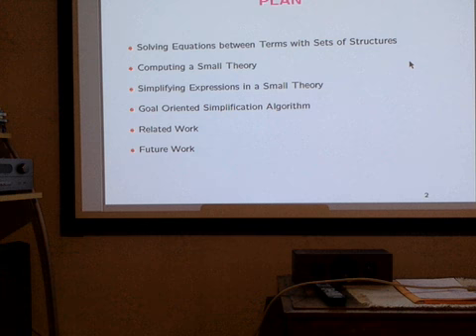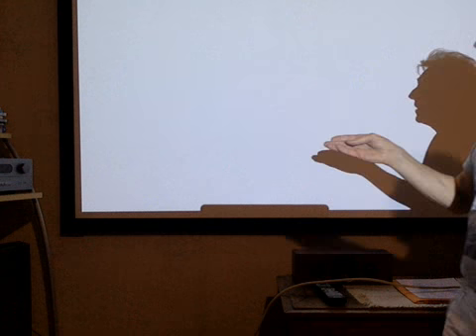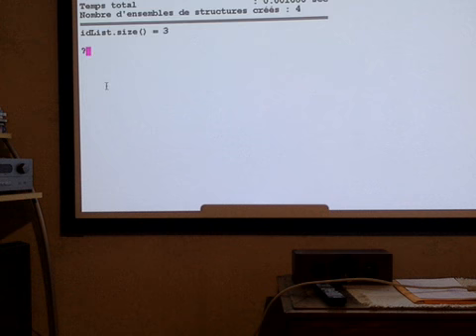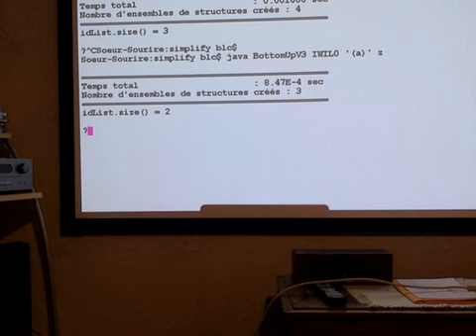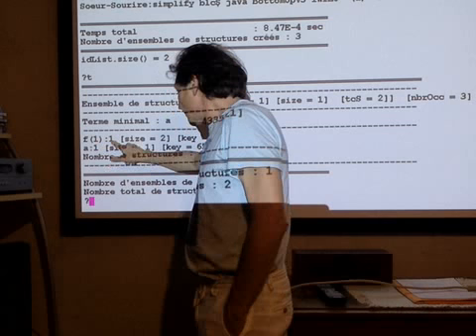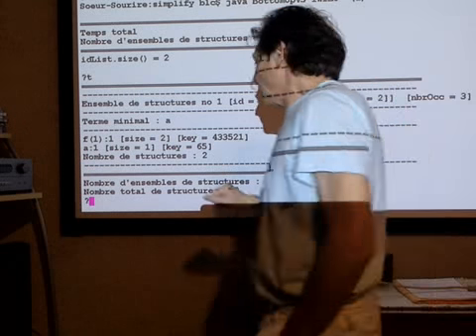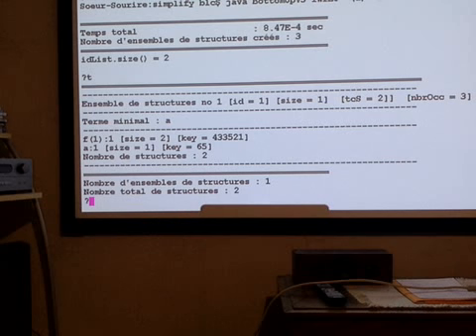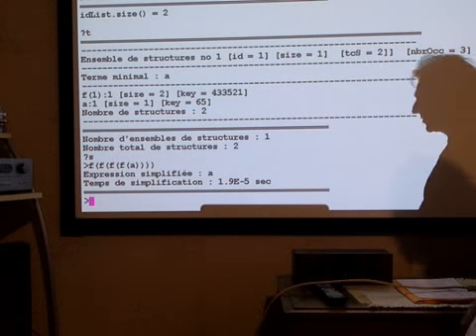IWIL 2015 (I)